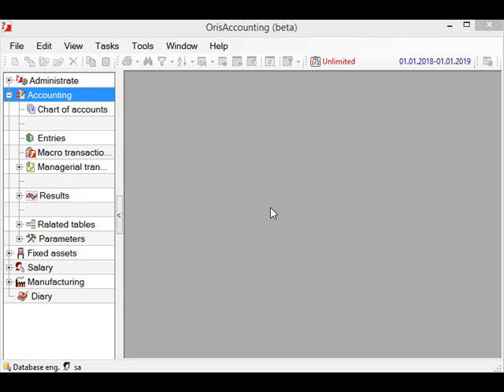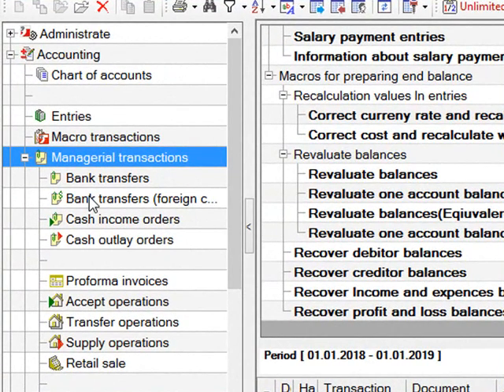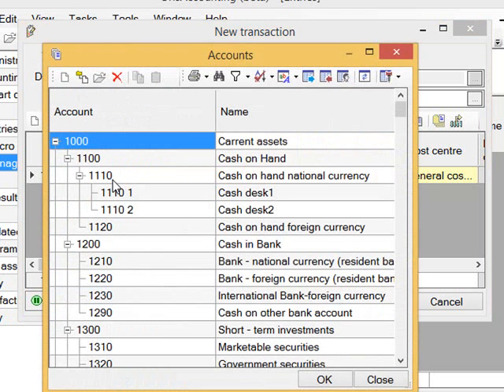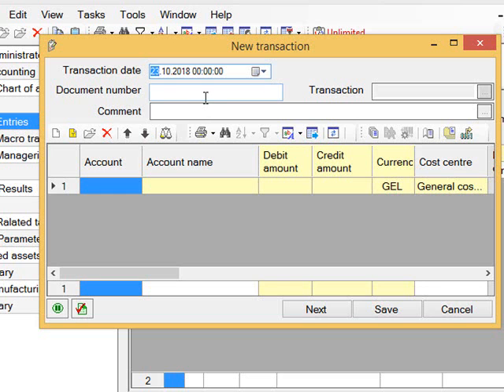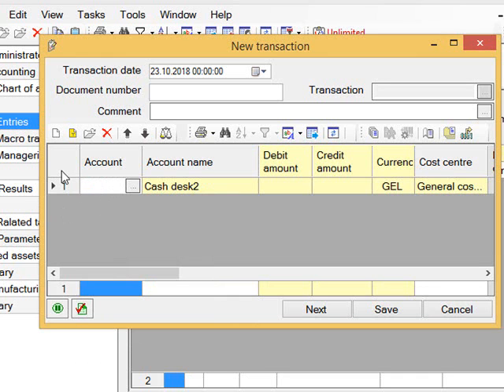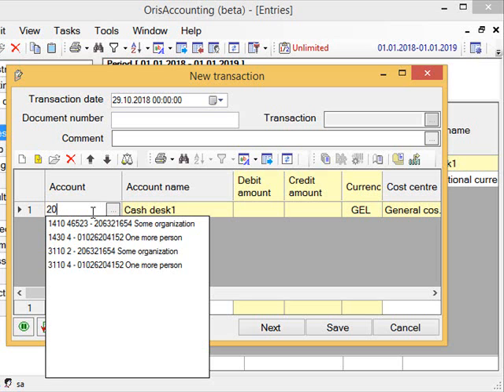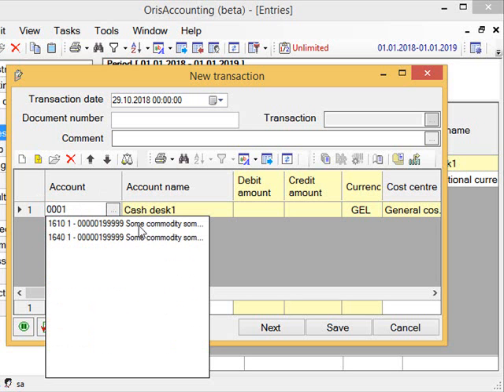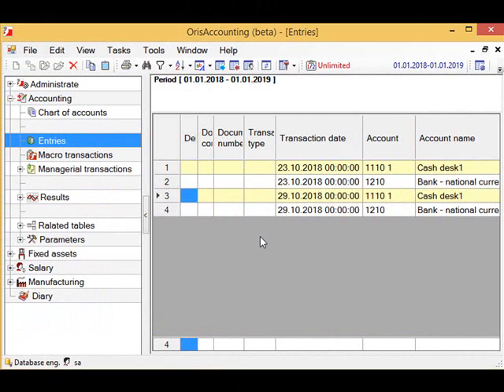Oris Accounting 7 - Easy entries (5.2.1)